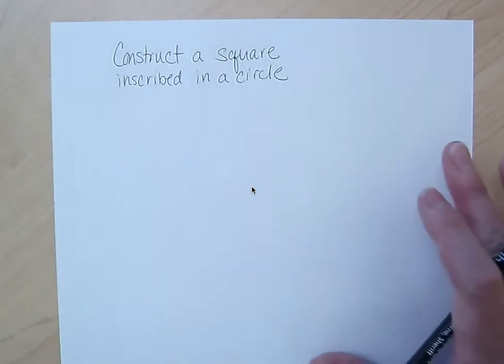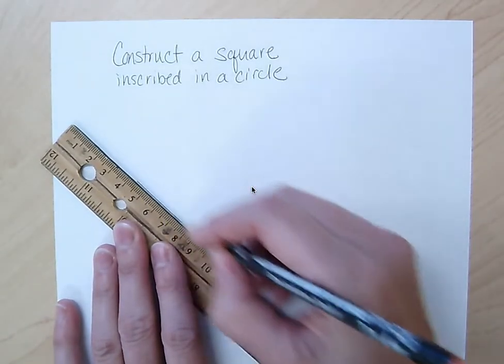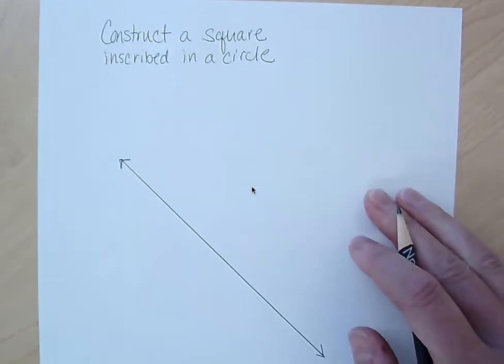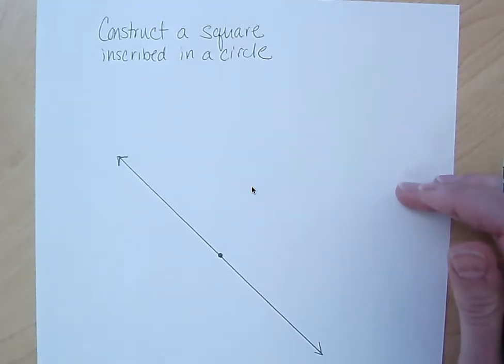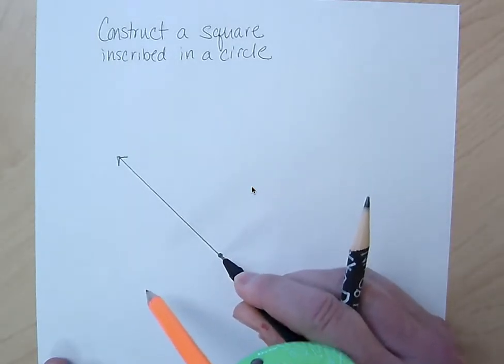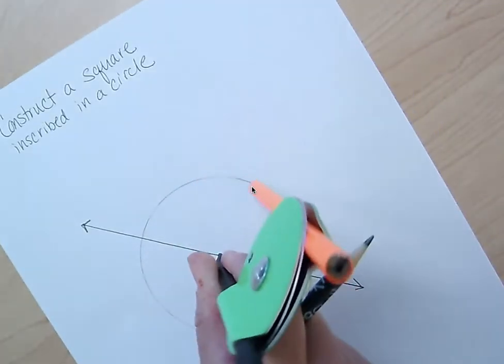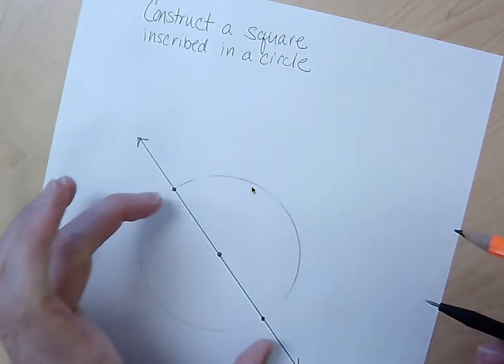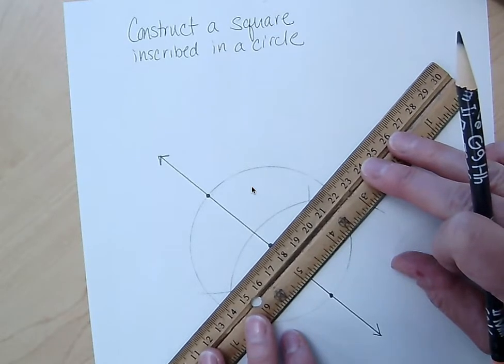Construct a Square Inscribed in a Circle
This video shows how to construct a square inscribed in a circle using only a straight edge and a compass.